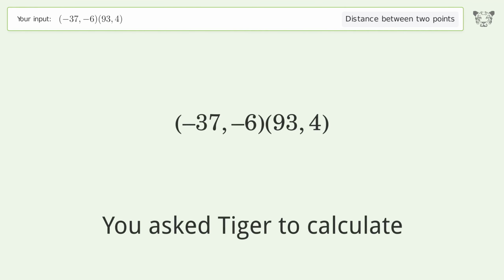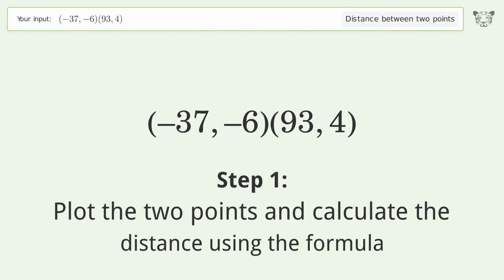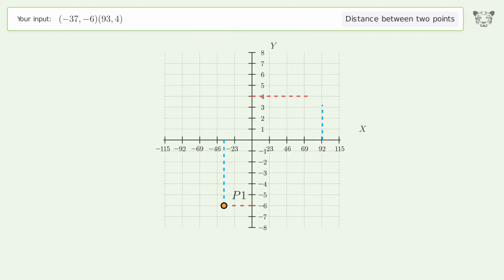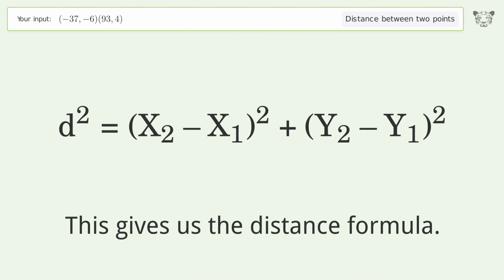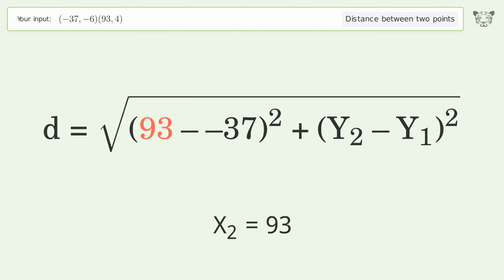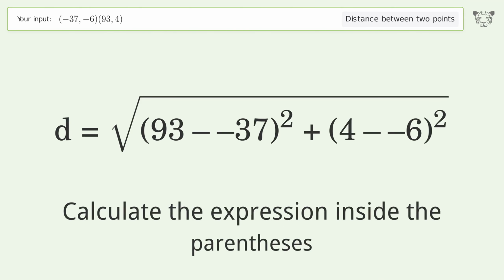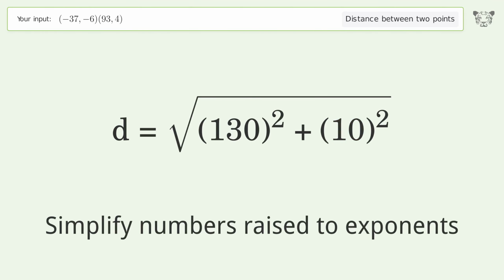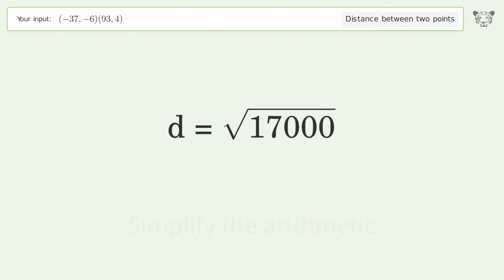Find the distance between two points p1 (-37,-6) and p2 (93,4): Step-by-Step Video Solution